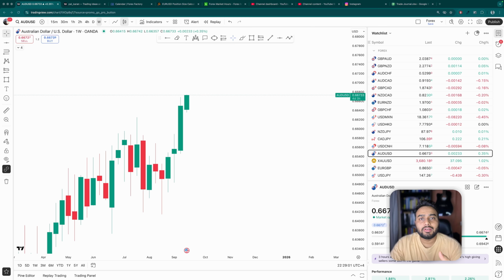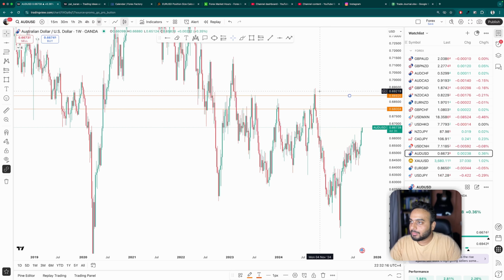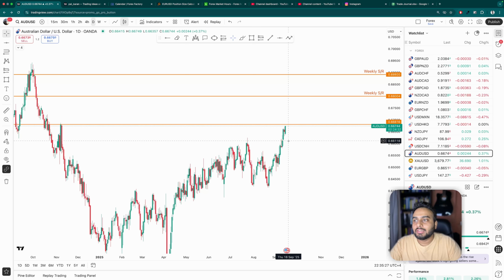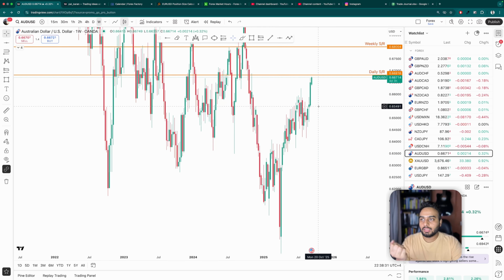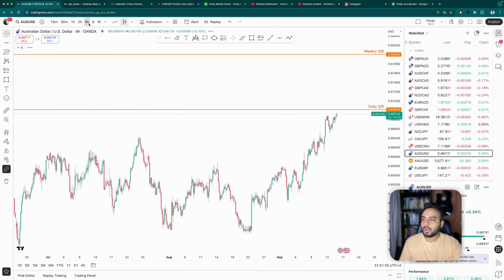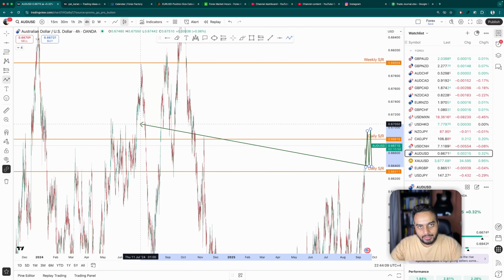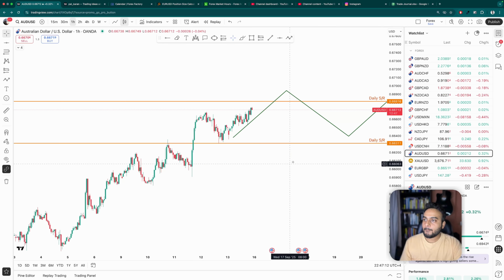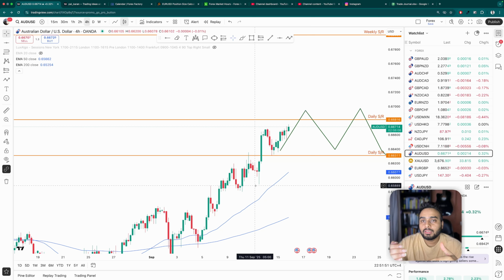Multiple Timeframe Analysis: Master Forex Chart Correlation (Complete Guide)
🎯 MULTIPLE TIMEFRAME ANALYSIS - The difference between amateur and professional trading!

Discover why single timeframe analysis is costing you money and how to use multiple timeframes like professional traders to dramatically improve your win rate and profitability.

🔥 WHAT YOU'LL MASTER:
✅ Why single timeframe analysis leads to losses
✅ How different timeframes correlate and influence each other
✅ The exact timeframe combinations professionals use
✅ Step-by-step top-down analysis process
✅ How to spot high-probability confluence setups

💡 KEY FRAMEWORKS REVEALED:
• Top-down analysis methodology
• Timeframe hierarchy principles
• Professional timeframe selection guide
• Confluence identification techniques
• Risk management across timeframes

🎯 THIS WEEK'S ASSIGNMENT:
Choose 3 currency pairs and perform daily top-down analysis:
Monthly bias → Weekly context → Daily setup → 4H entry timing